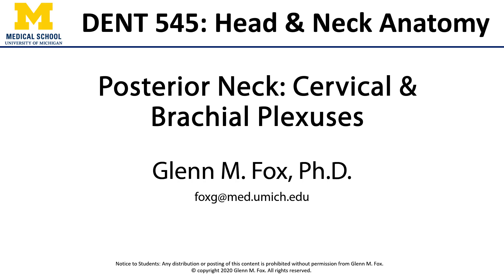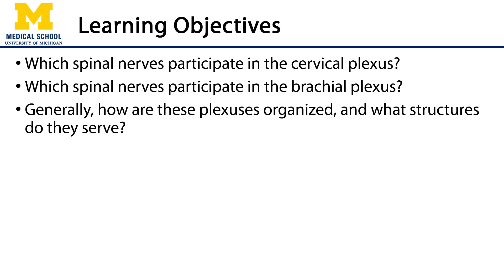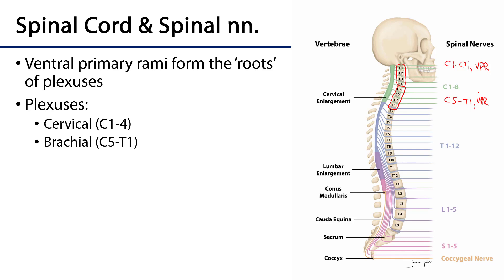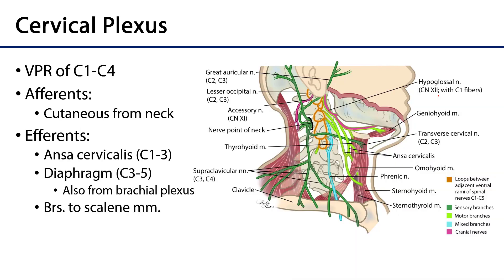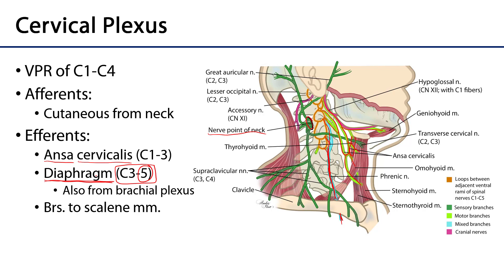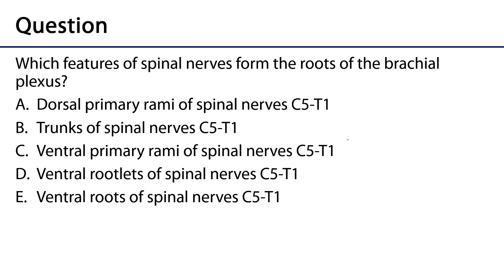Cervical and Brachial Plexuses - Posterior Neck LO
Video discussing the cervical and brachial plexuses associated with the posterior neck in relation to the learning objectives for the DENT 545 Dental Head and Neck Anatomy course at the University of Michigan